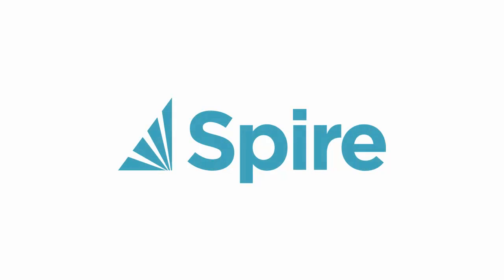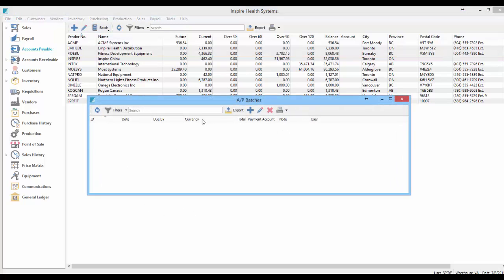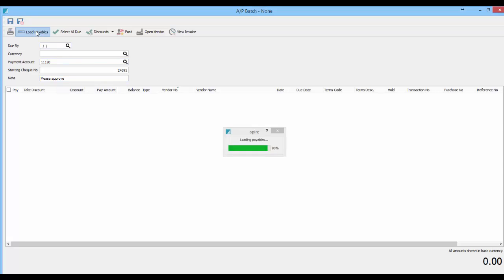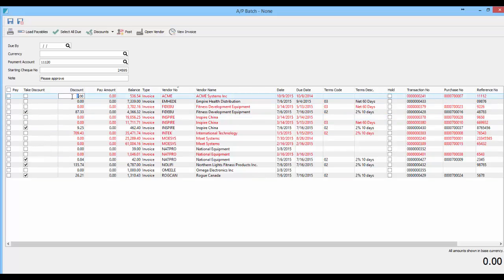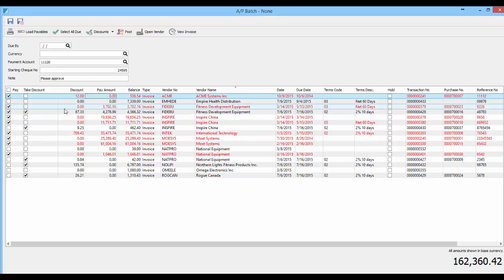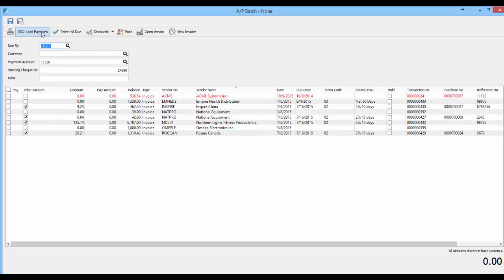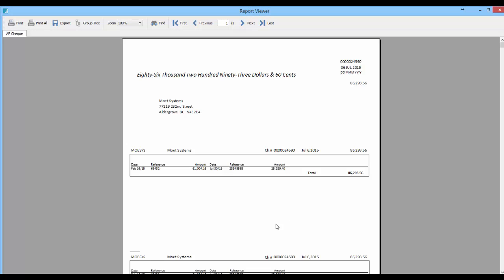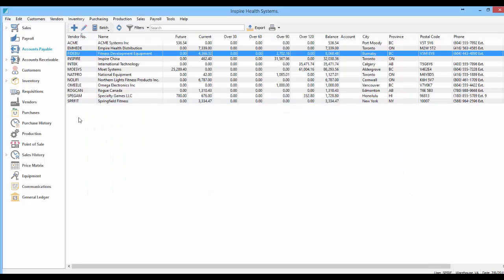Spire Batch AP Payments 2015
How to use AP batch payments in Spire.